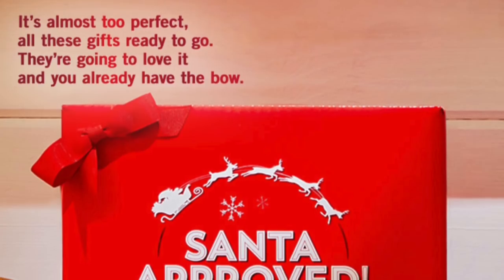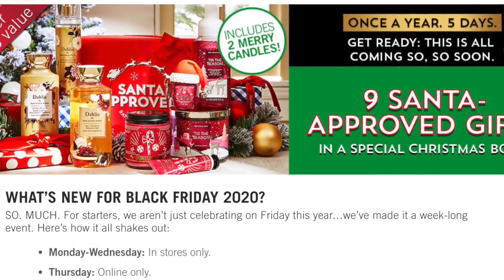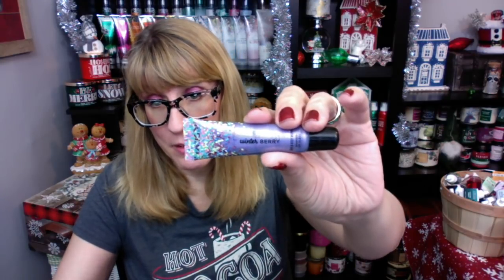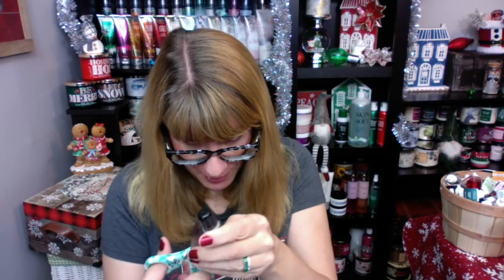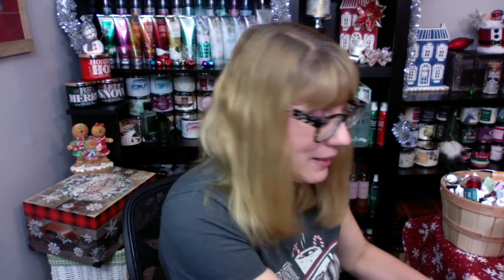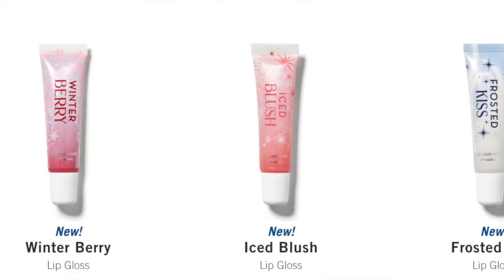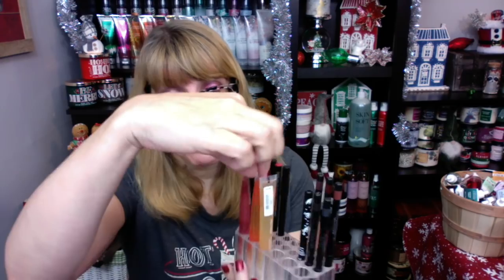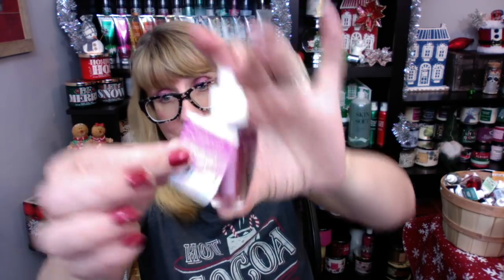Bath & Body Works NEW BLACK FRIDAY Info + Christmas Lip Gloss Collection!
Check out my Bath & Body Works NEW BLACK FRIDAY Info + Christmas Lip Gloss Collection! CHRISTMAS 2020